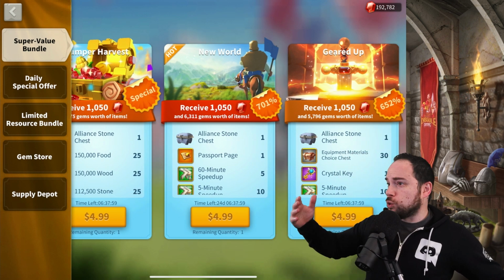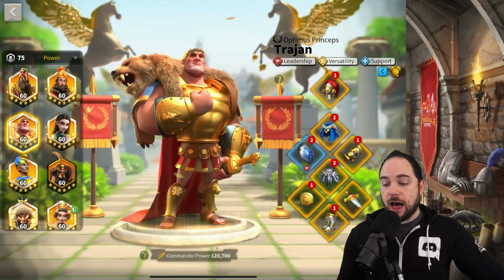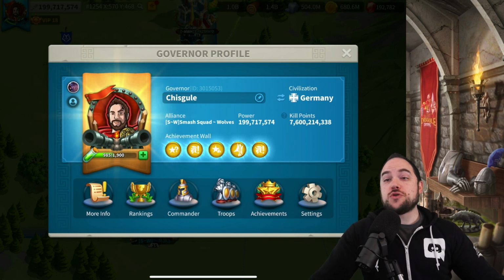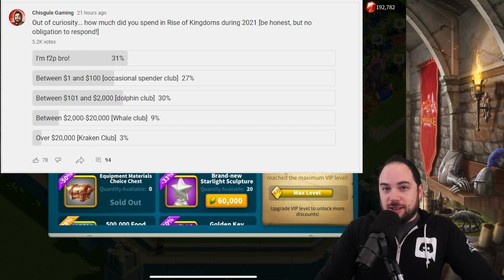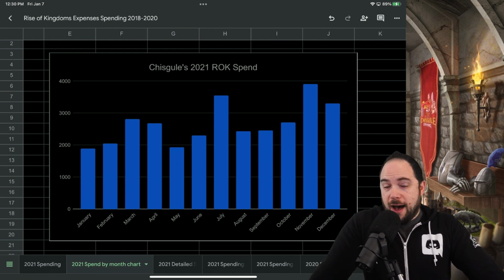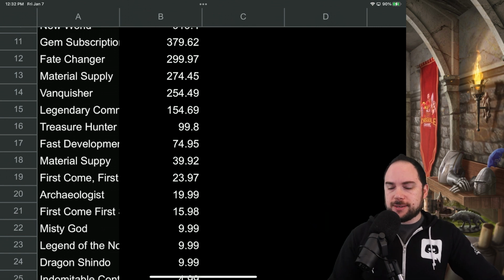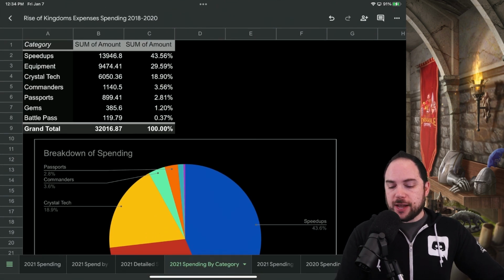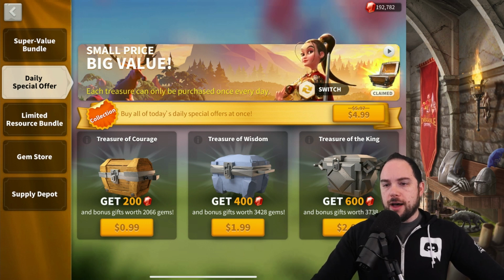I blew past my budget in Rise of Kingdoms [mobile game whale spending]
A complete accounting of every dollar I spent in Rise of Kingdoms during 2021, and the total I've spent over the last three years.

--- Chapters ---
0:00 Why I spend
1:41 What I've unlocked
3:14 My Budget
7:31 What I spent
12:55 Do I keep spending?

Cheers,
-Chisgule

Song: Rise Up (Orchestra Mix)
Artist: TheFatRat